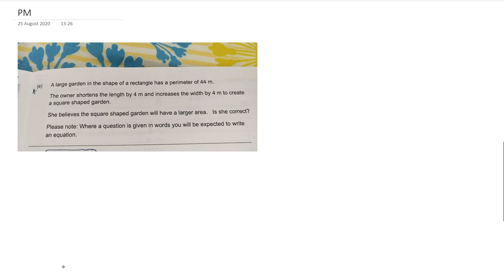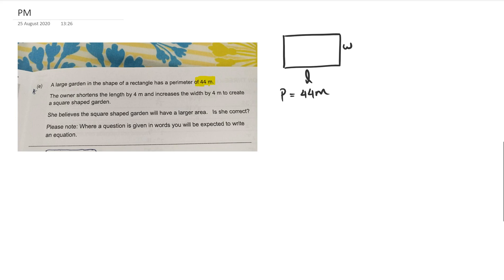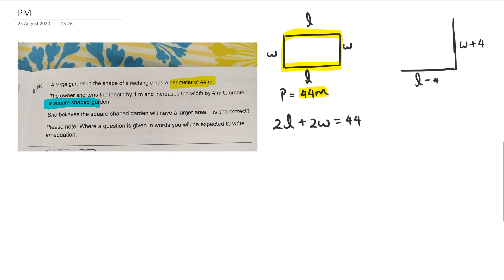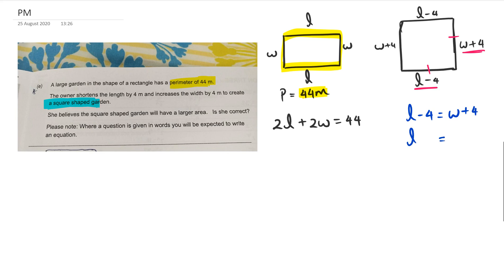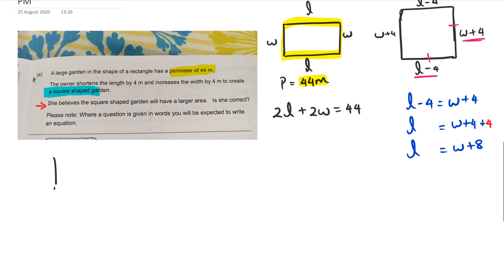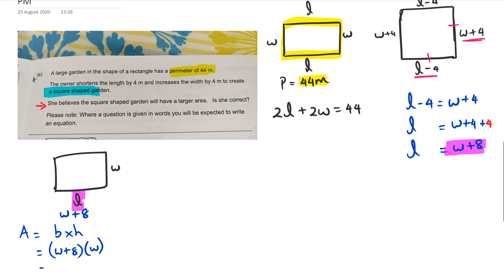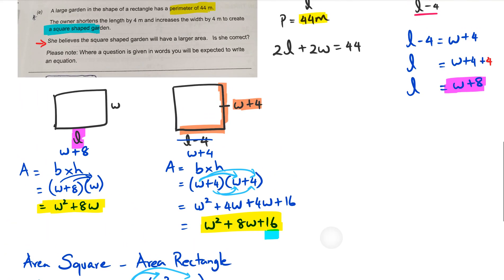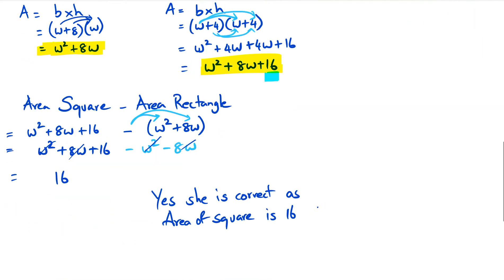NCEA Level 1 MCAT Algebra Preparation - Viewer Questions | PM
NCEA Level 1 MCAT Algebra Preparation - Viewer Questions (2020 Edition)
AS91027 Level 1 Algebra MCAT